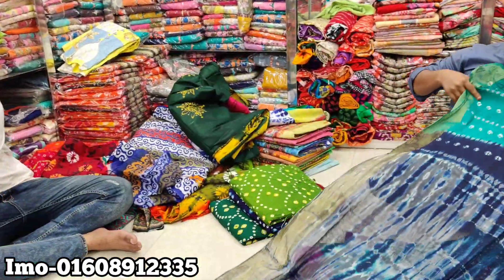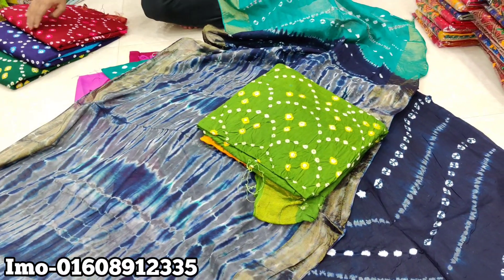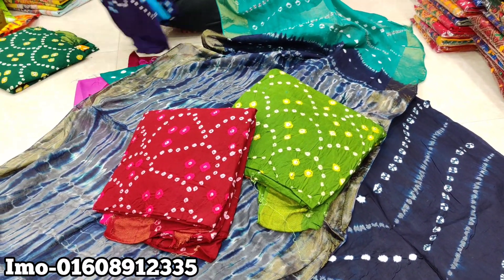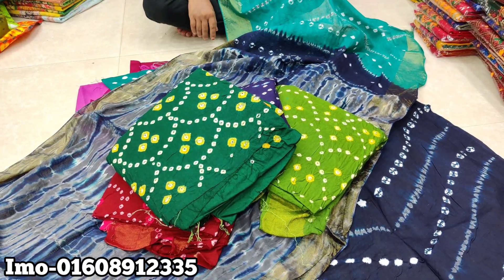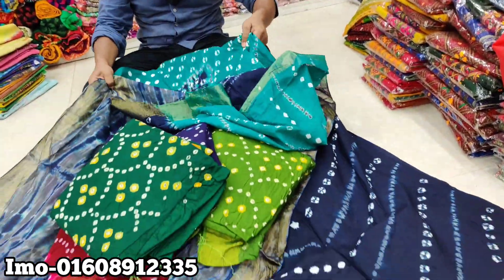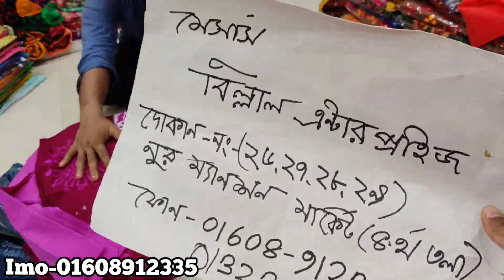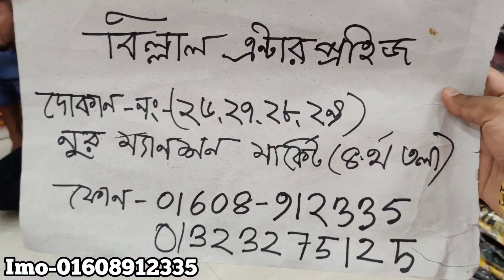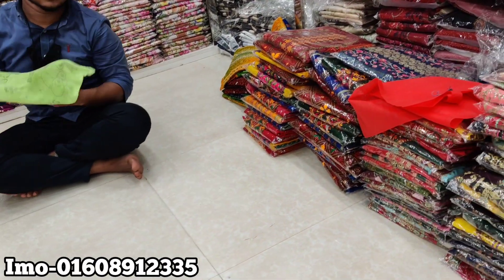রেগুলার বাসায় পরার জন্য বাটিক থ্রি-পিছ কিনুন/Regular use batik three piece buy.